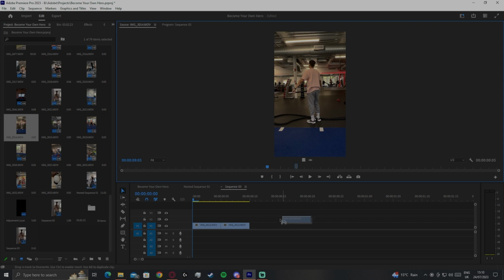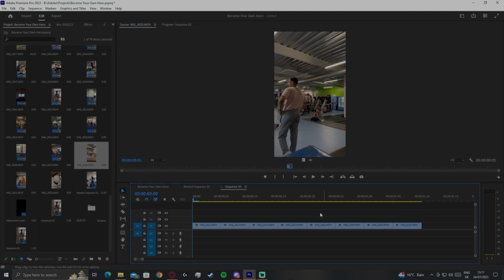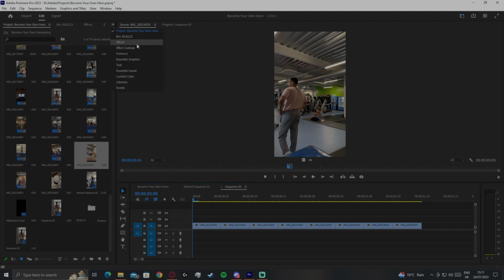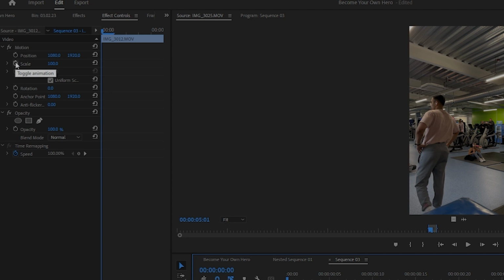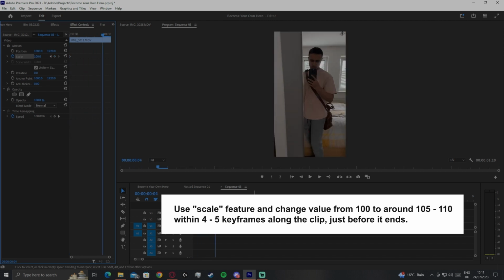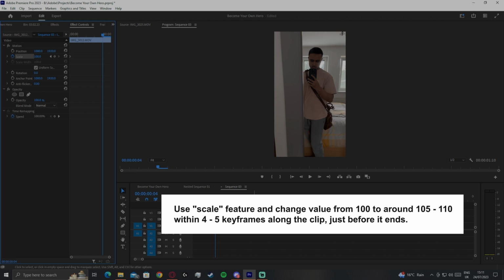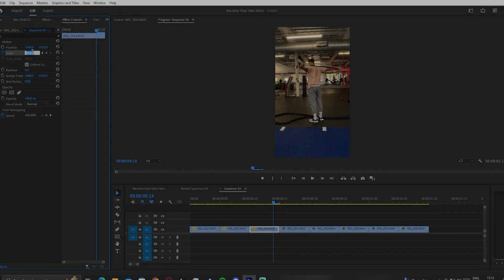Improve your edits with this effect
This video covers how I edit my short form content to make them as engaging as possible using my scale feature in Premier Pro.